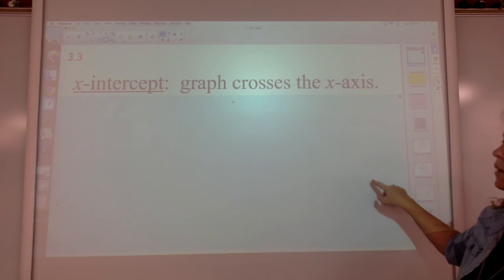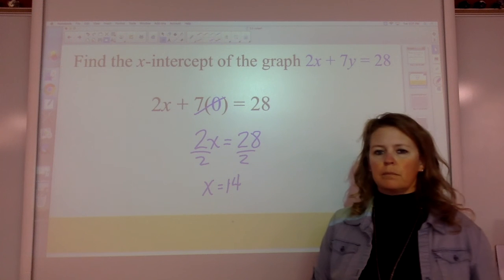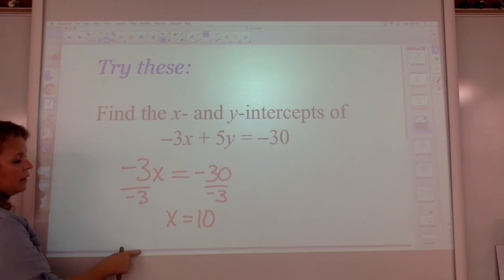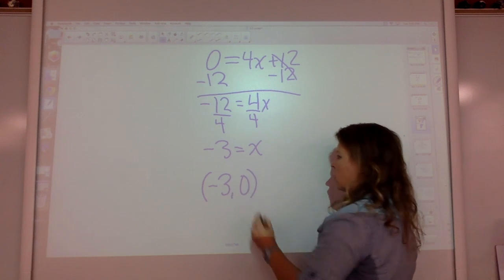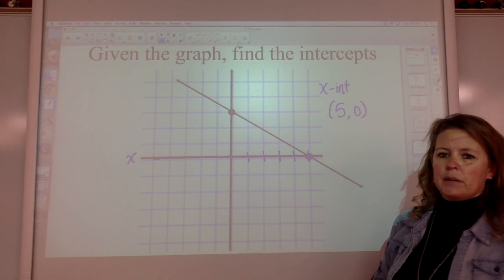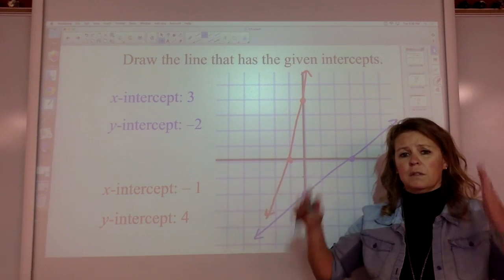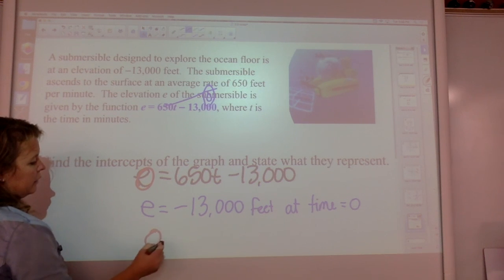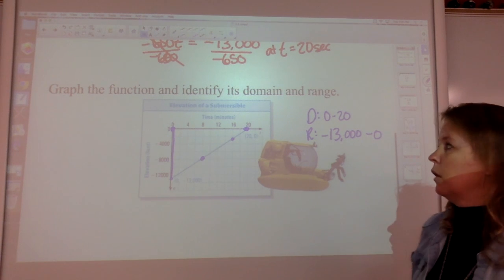Algebra sec 3.3